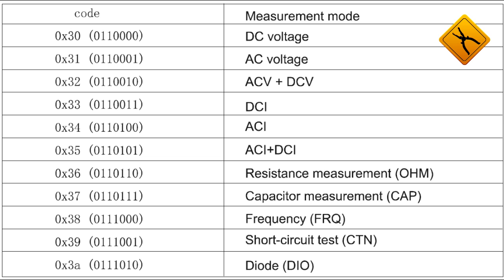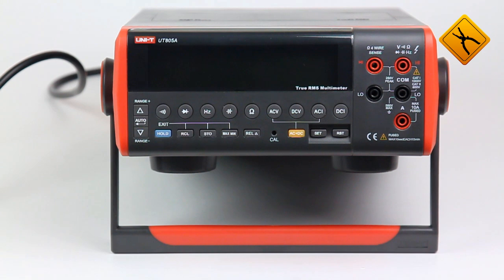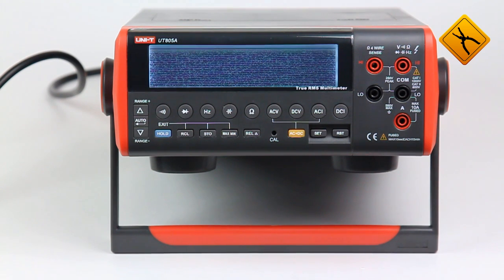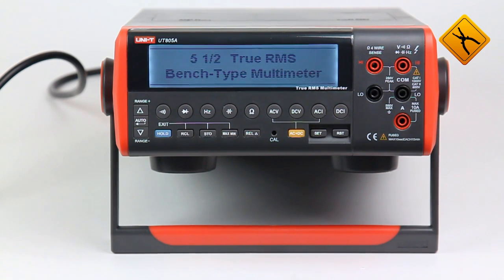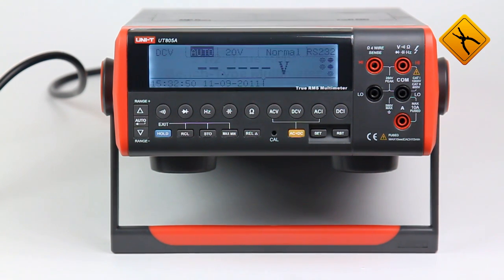UNI-T UT805A Digital Multimeter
UNI-T UT805A multimeter is a top model of UNI-Trend Group.
It comprises all the company's developments in precision measurements and communications.
PC connection enables saving measured values, control, and programming, which is essential in industry. The UT805A may be connected via USB or RS232.

The multimeter is equipped with a large graphic display with a maximum of 200,000 counts.
A list of commands in hexadecimal system is provided to develop individual algorithms for the operation of the multimeter.

The following measured values may be selected on the control panel:
• DC and AC voltage
• DC and AC current
• Resistance
• Capacitance
• Frequency
as well as
• diode testing and continuity test
Functional buttons:
• relative measurements
• maximum/minimum
• data storage
• data recall
• combined Data Hold and exit button
• set and reset buttons.

Navigation buttons are also used for manual range selection. A convenient graphic menu may be displayed. Users may also change settings to make the operation of the UT805A as comfortable as possible.

A number of service parameters may be displayed:
• measurement function
• range
• signal frequency (as in our case)
• control mode
• measurement type
• time and date

UNI-T UT805A shows strong performance in processing and storing the data obtained from high-precision measurements.